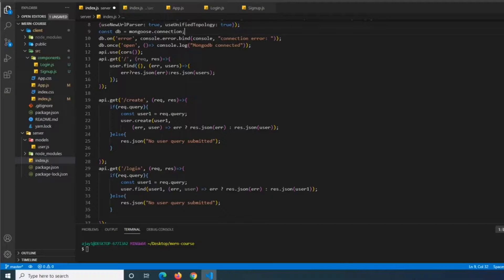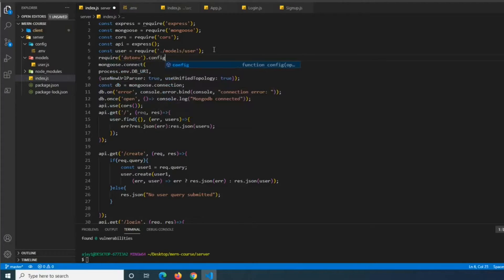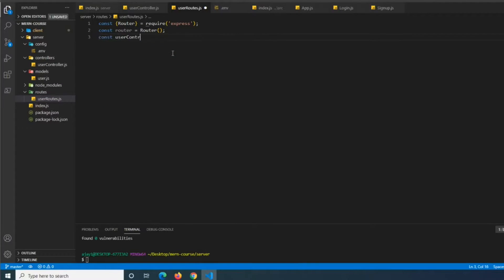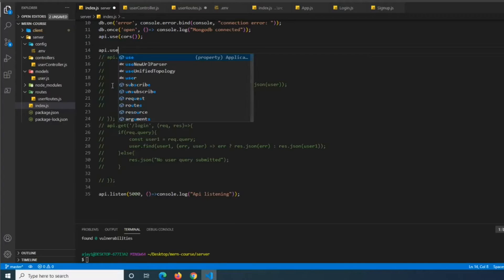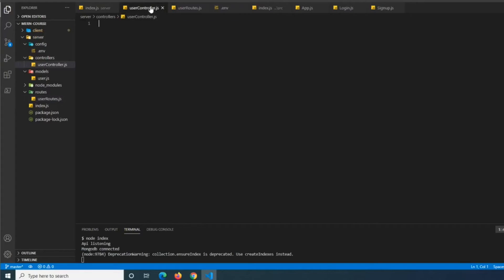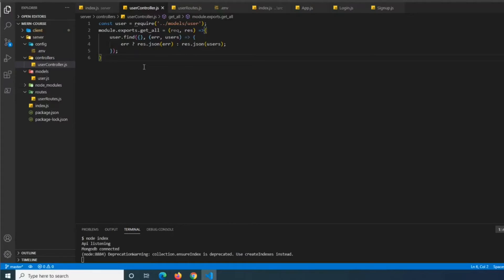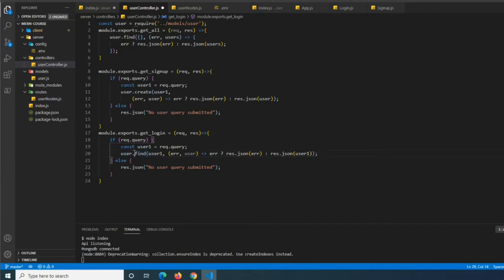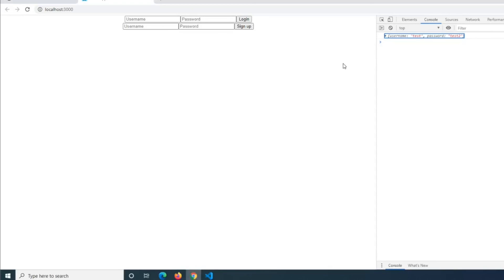MERN Stack Tutorial #3 - Routes & Controllers in Express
hey whats up guys welcome to the third installment of the series, here is the video i was referencing

full stack guide, full stack course, learn the mern stack, react tutorial, expressjs tutorial, nodejs tutorial, how to code, programming guide, web development, full stack engineering, web development for beginners, how to make mern application full guide, mongodb guide, nosql crash course